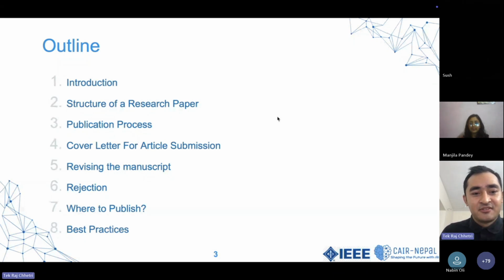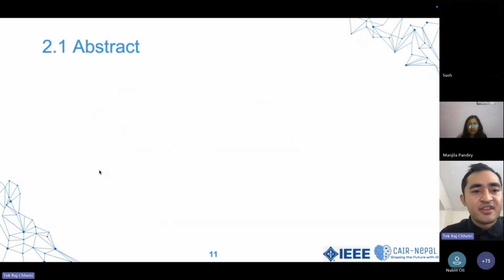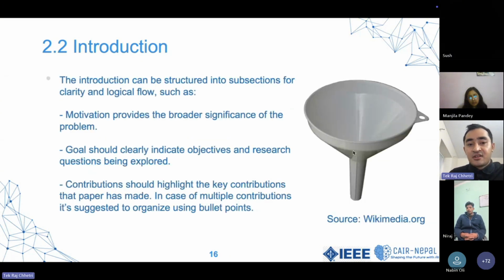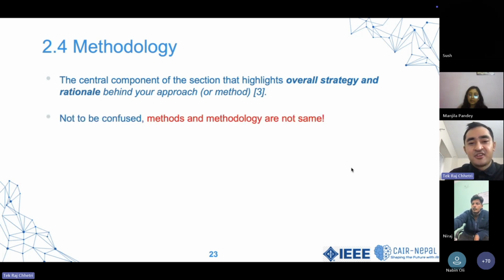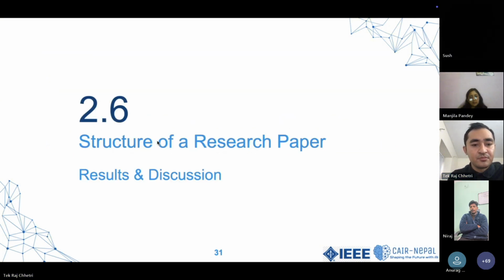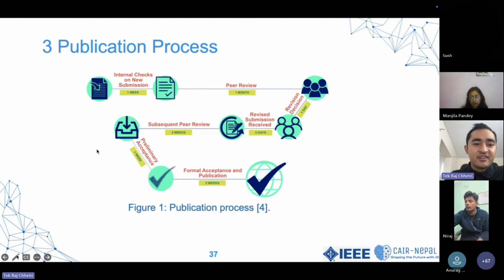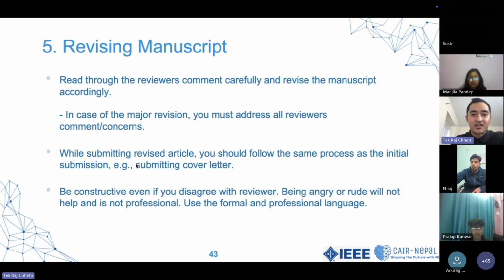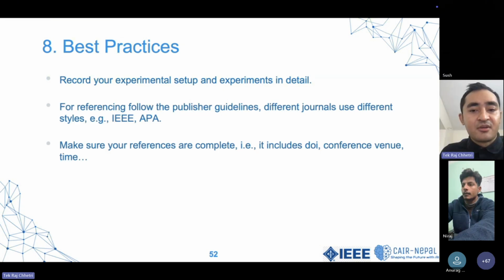Essentials of Research Writing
This session, led by Dr. Tek Raj Chhetri, provides a comprehensive guide to research writing, covering the fundamental aspects of crafting high-quality academic papers. Whether you're a beginner or an experienced researcher, this video will help you refine your writing, structuring, and publishing skills to make your research impactful.

🔍 Key Topics Covered in This Video:
✅ What is a Research Paper? – Understanding the basics of academic writing
✅ Types of Research – Foundational, Applied, and Translational Research
✅ Structure of a Research Paper – Title, Abstract, Introduction, Literature Review, Methodology, Results, and Conclusion
✅ Publication Process – Understanding peer review, journal selection, and submission best practices
✅ Cover Letter for Article Submission – Crafting a compelling cover letter
✅ Manuscript Revisions & Responding to Reviewers – Strategies for improving your submission
✅ Handling Rejections & Common Pitfalls – Learning from rejection and improving your paper
✅ Where to Publish? – Identifying reputable journals and avoiding predatory publishers
✅ Best Practices for Research Writing – Clarity, coherence, citation styles, and proofreading

💡 This session will help you improve your academic writing skills, making your research more compelling, structured, and publication-ready!

📄 Journal Rankings:

SCImago Journal Rank
Conference Ranks
📢 Stay Updated on Research & AI Insights!